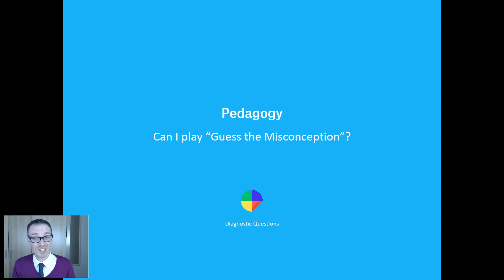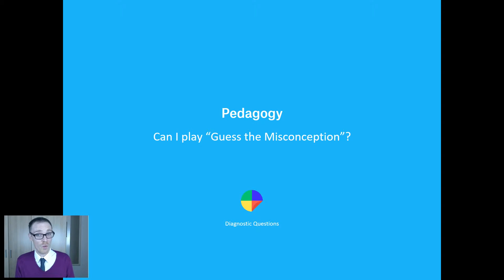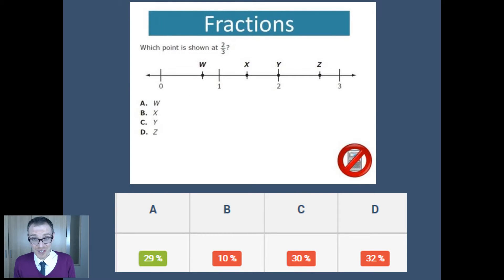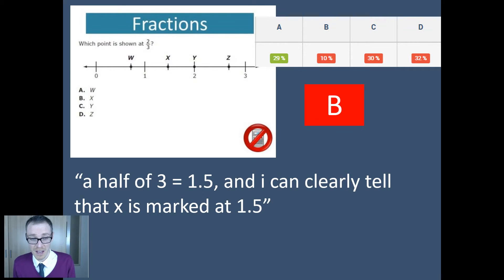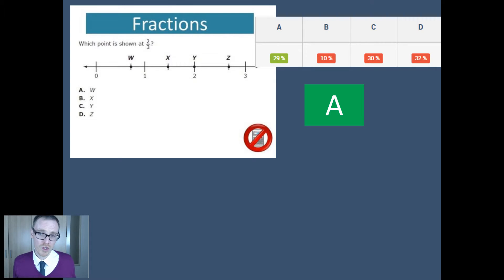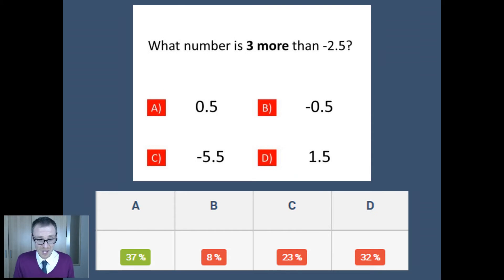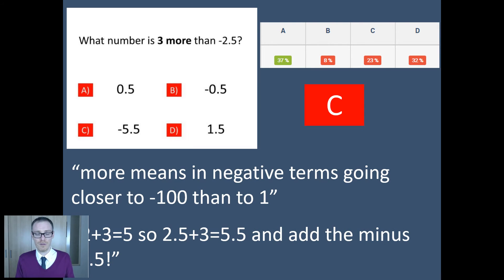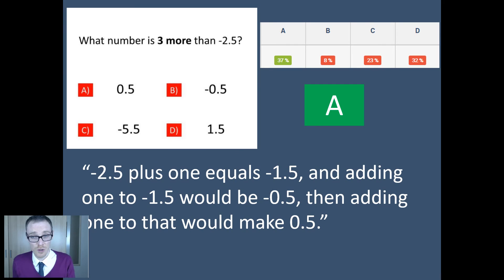Can we play "Guess the Misconception"? - Diagnostic Questions Pedagogy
It is the game that is sweeping the nation. In this video we play two rounds of Guess the Misconception. Will you be able to tell what the most common incorrect answer is?